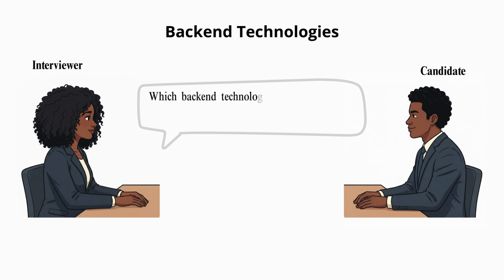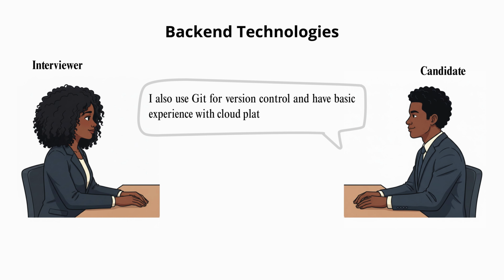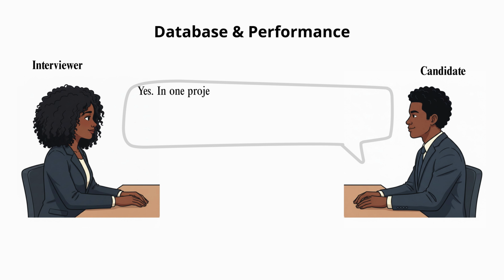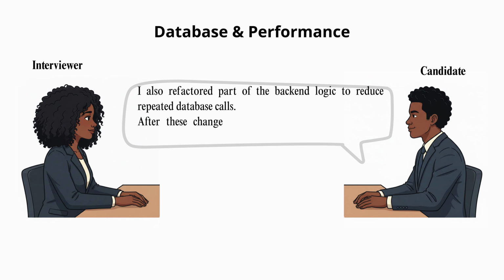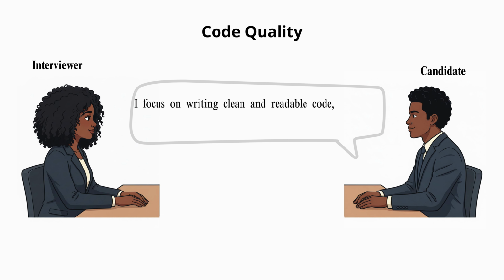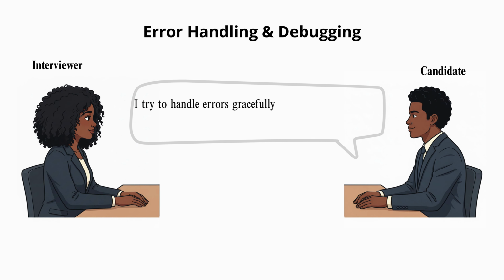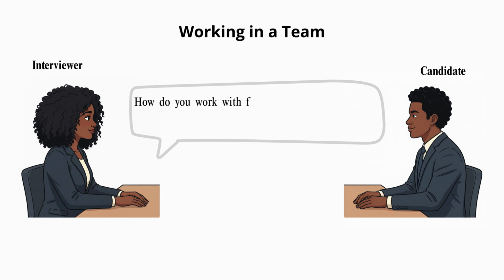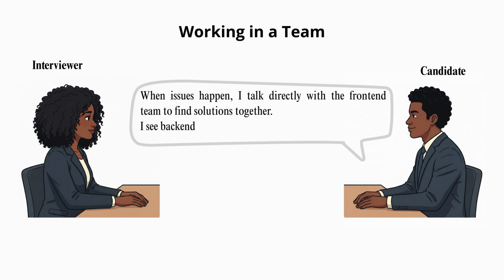Lesson 1 - Backend Developer Job Interview in English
Welcome to English for Tech Professionals!🌟

In this video, you’ll watch a complete Backend Developer job interview simulation in English (intermediate level).

Learn how to answer common technical and behavioral questions with clear, structured, and professional responses.

Perfect for backend developers preparing for international interviews and looking to improve their technical English and confidence.